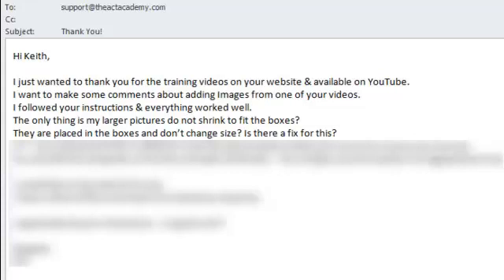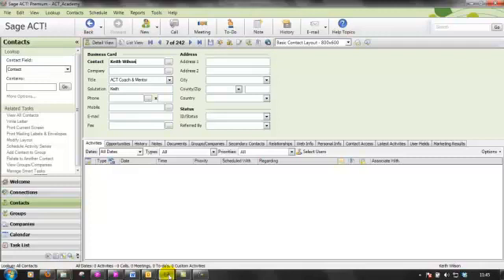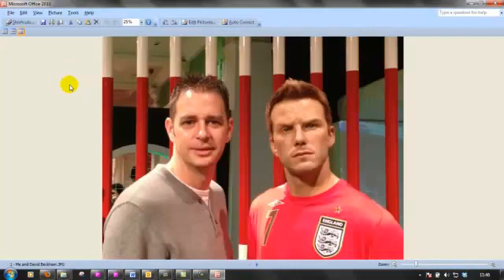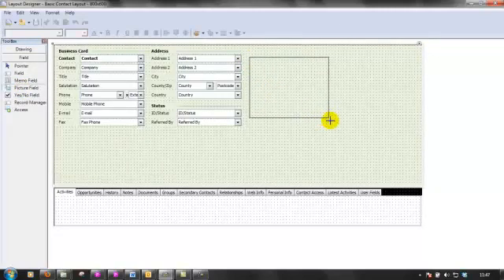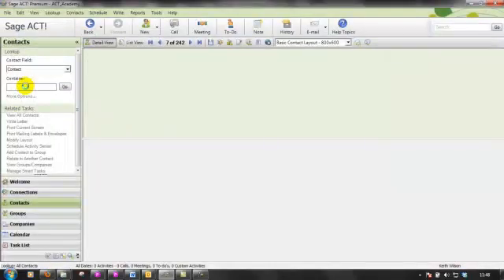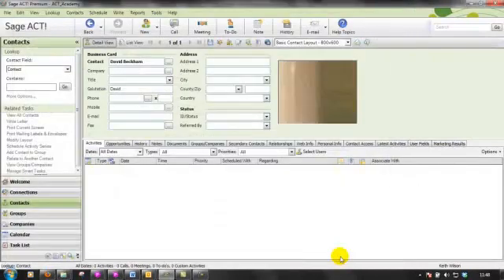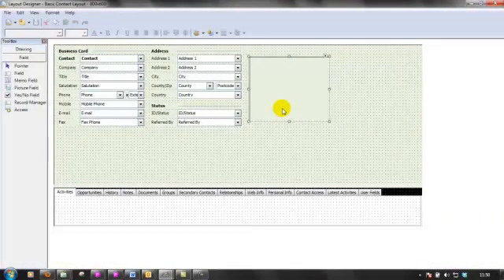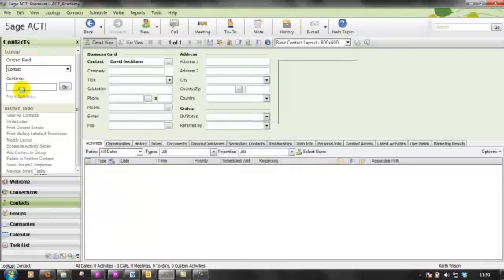Online ACT Training - Adding Picture Fields to Your Sage ACT Layout - Part 2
Online ACT Training - Online ACT Training is available from my main site along with other valuable Sage ACT resources